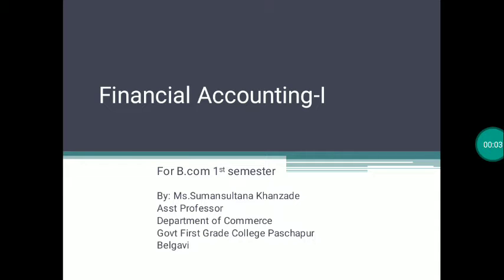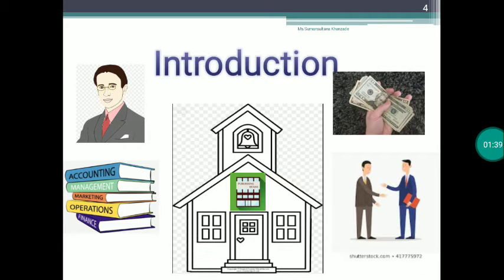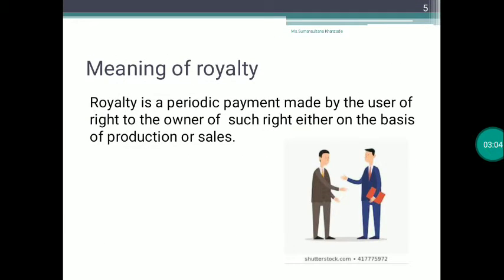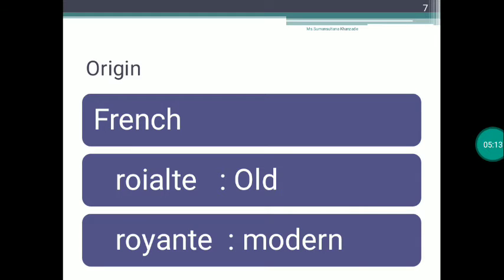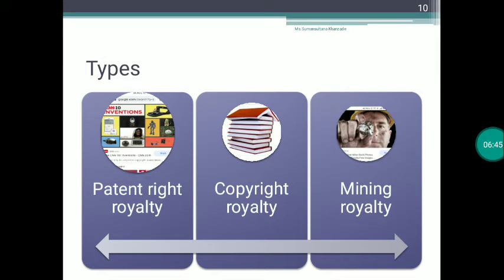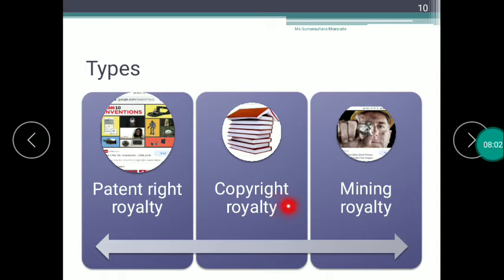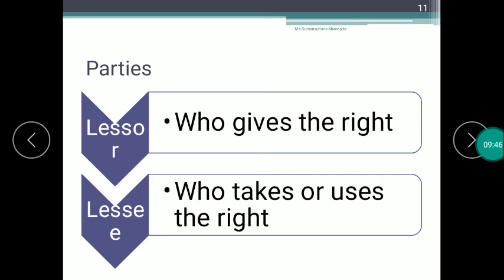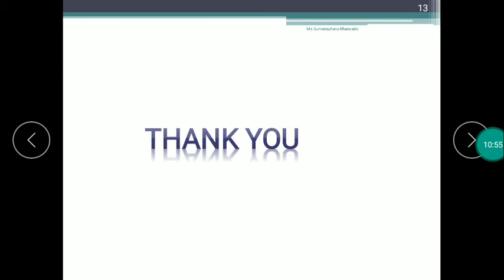Financial Accounting-I. Royalty Accounts. session-I.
In this video I have explained about the meaning, origin, history, types and parties in royalty.